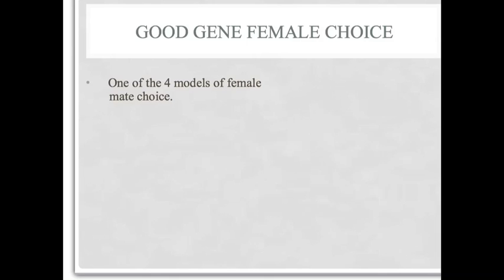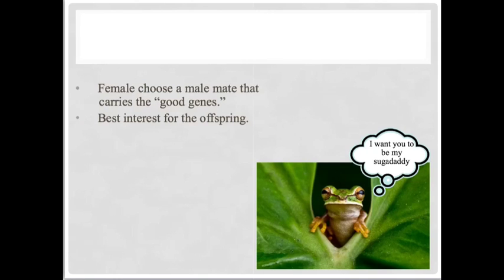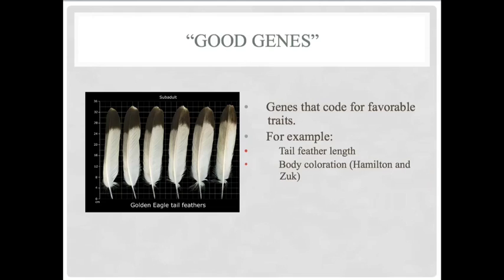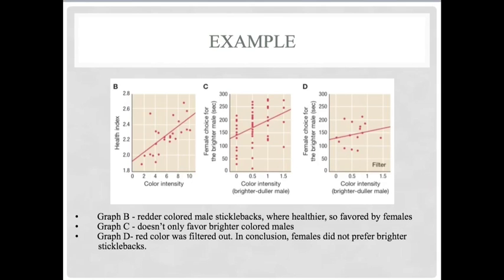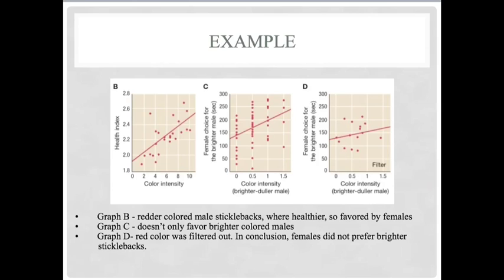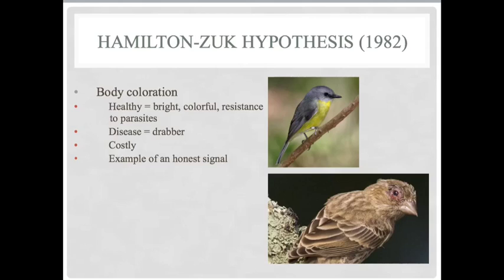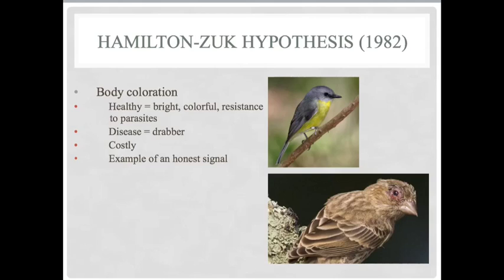Good Gene Female Choice